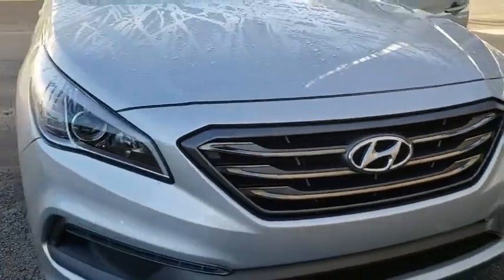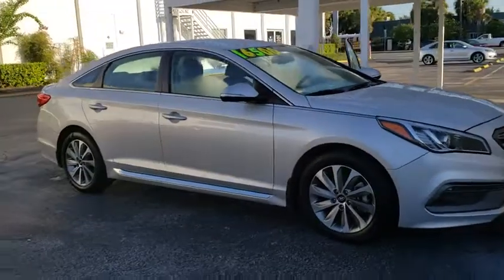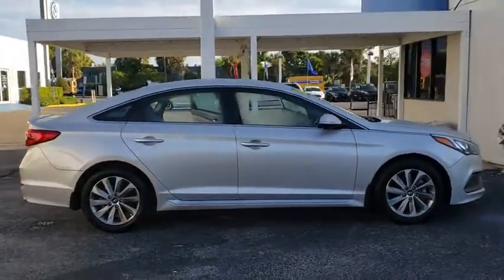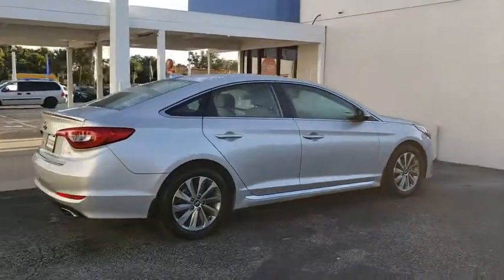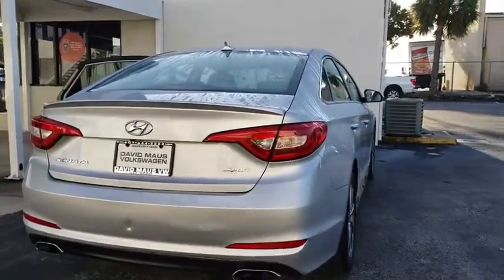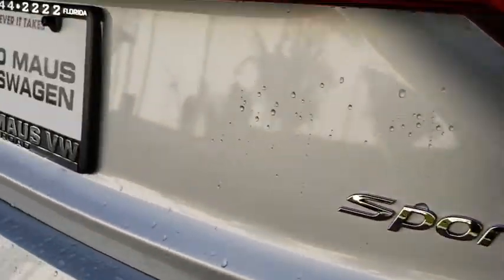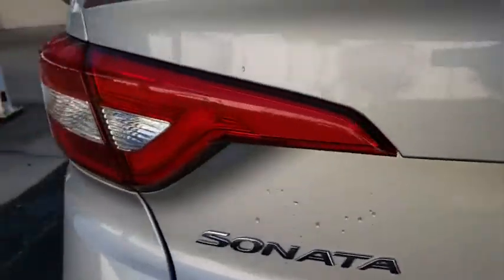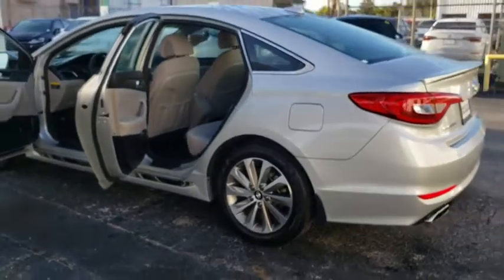2015 Hyundai Sonata Orlando, Sanford, Kissimme, Clermont, Winter Park, FL 80683A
Symphony Silver Used 2015 Hyundai Sonata available in Orlando, Florida at Dave Maus VW North. Servicing the Sanford, Kissimme, Clermont, Winter Park, FL area.
2015 Hyundai Sonata 2.4L Sport - Stock#: 80683A - VIN#: 5NPE34AF7FH239855